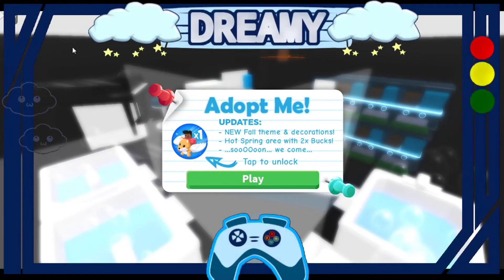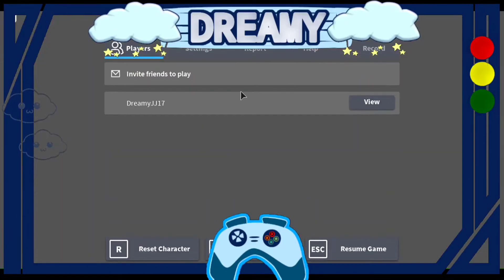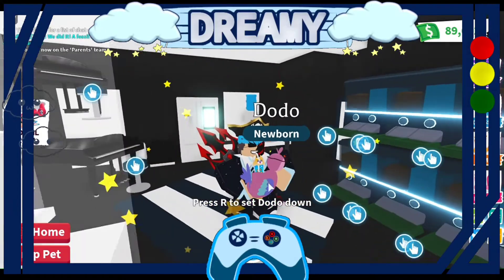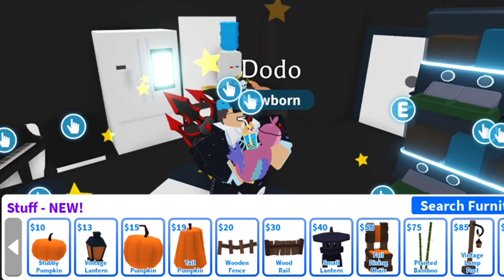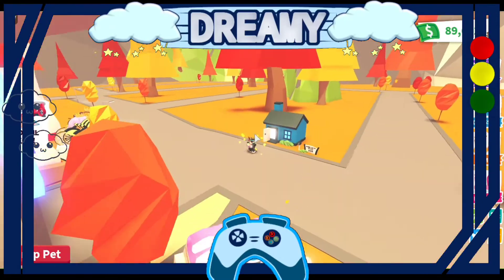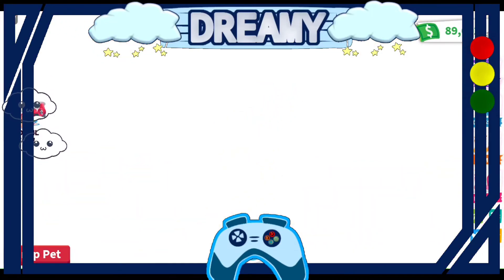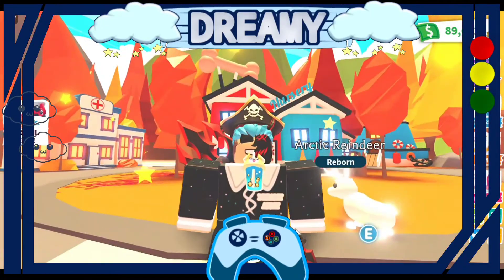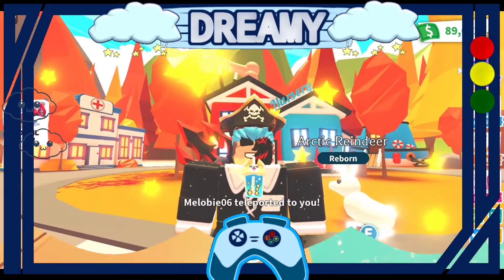*NEW FALL UPDATE + *BRANDNEW* Halloween PET?!(New fall Furniture & 2x bucks) In Adopt Me ROBLOX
~If you have a suggestions kindly comment them below, I'll try to reach u out!
~If u wanna be part of our little fam called Dreamy Army, subscribe, leave a like and hit the notification bell so u will get notify when I uploaded a new video!
~NEW FALL UPDATE WITH BRAND NEW HALLOWEEN PETS? Its really cool guys, I really love the new update, like the scenery omg! I can't wait for the further announcements and updates!

🌦️🌦️Hi My name is ☁️Dreamy☁️ in roblox world!
💫 💫 I'm making some roblox videos for 🌠ENTERTAINMENT & 🌠KNOWLEDGE!
🚀🚀In this channel u have to ⭐Dream big, ⭐Believe that u can do it, and ⭐work hard!

“Start where you are. Use what you have. Do what you can.”
– Arthur Ashe